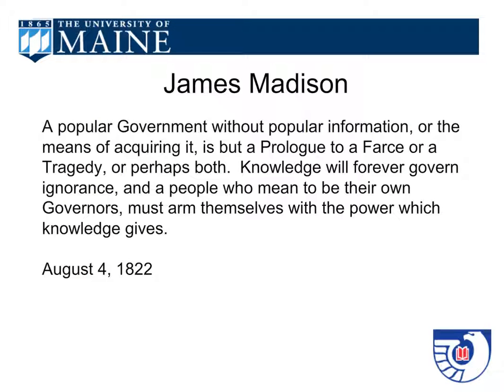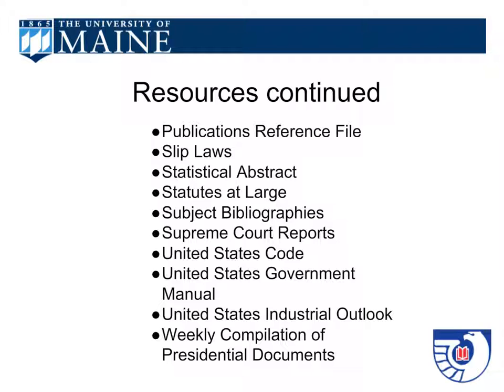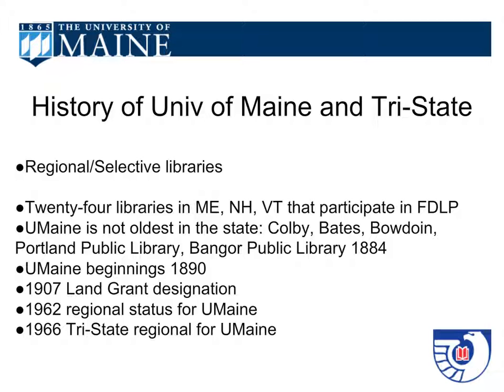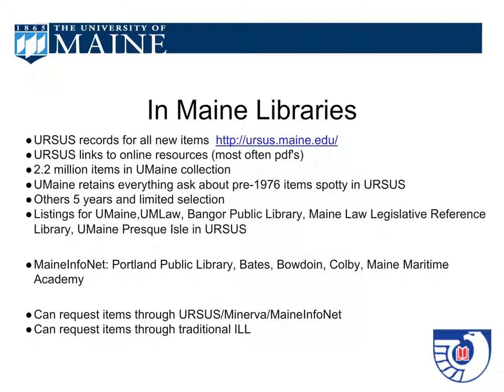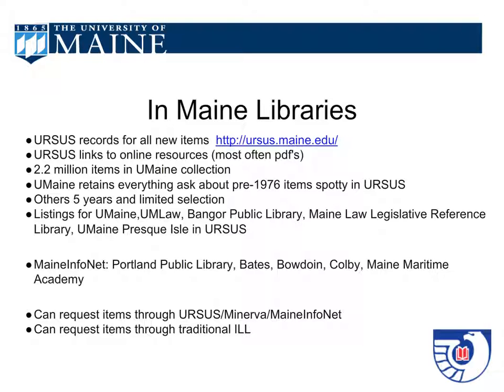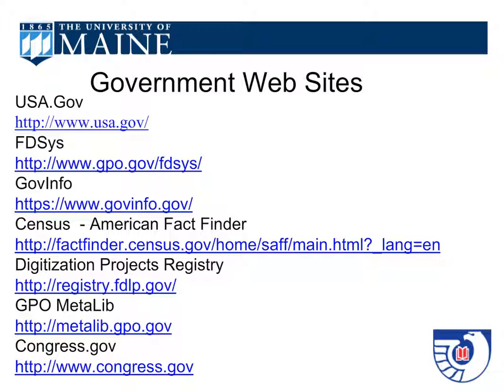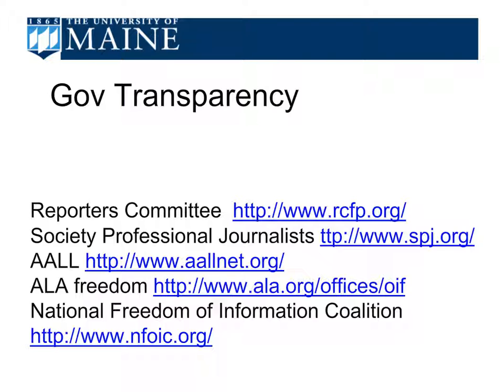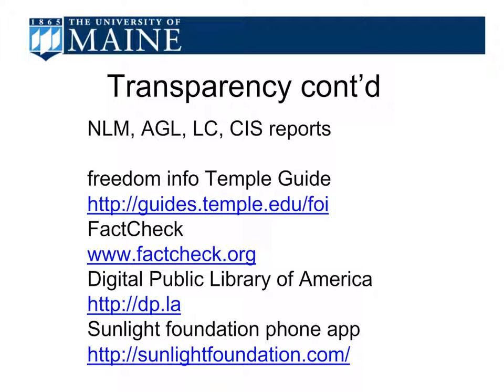LBR200 Government Information Fall 2016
Government information available at Fogler Library and beyond